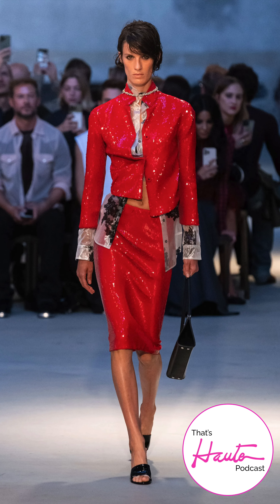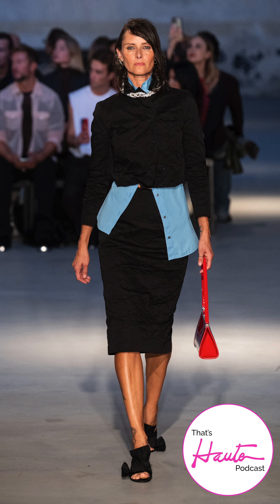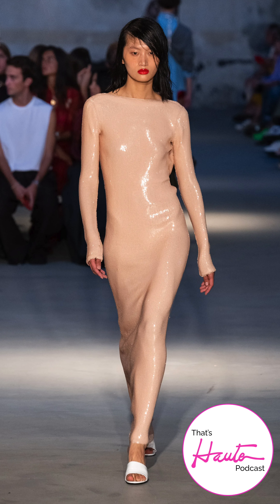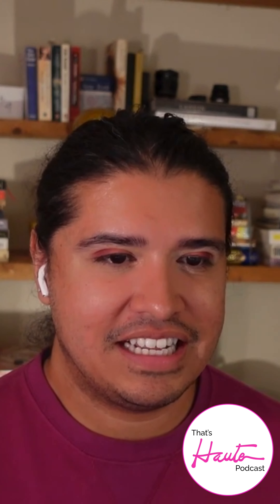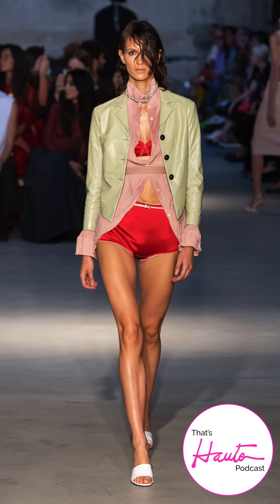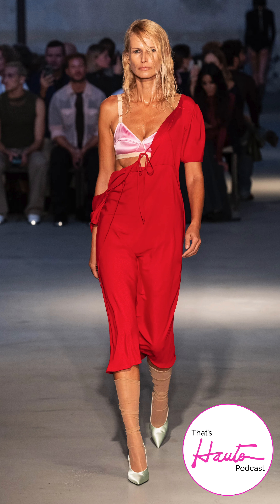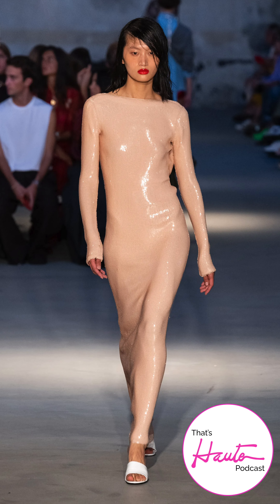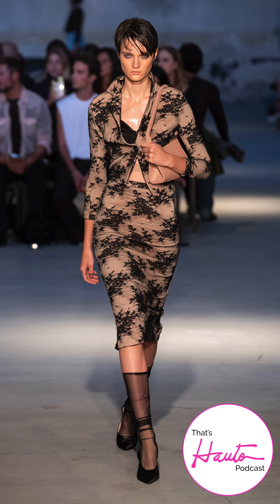No. 21 s/s 2023 - That's Haute Podcast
In this episode we review the show from No. 21 for MFW s/s 2023